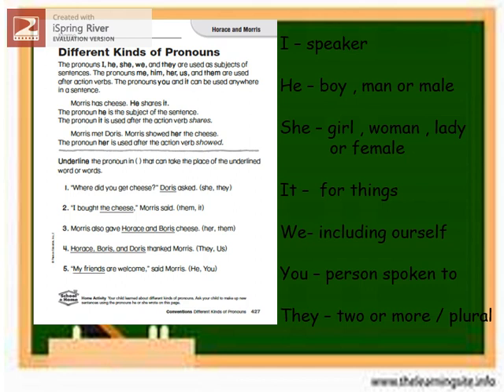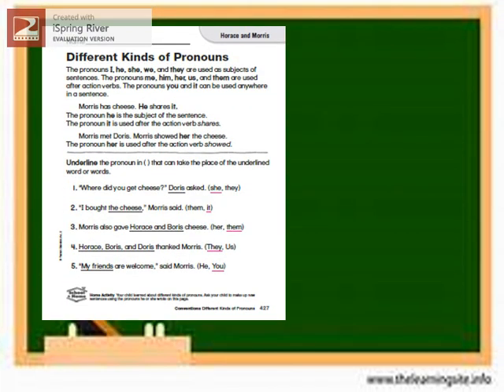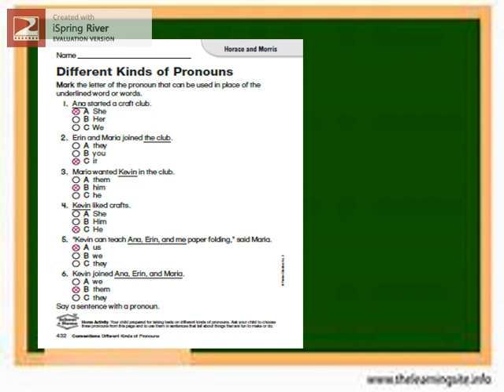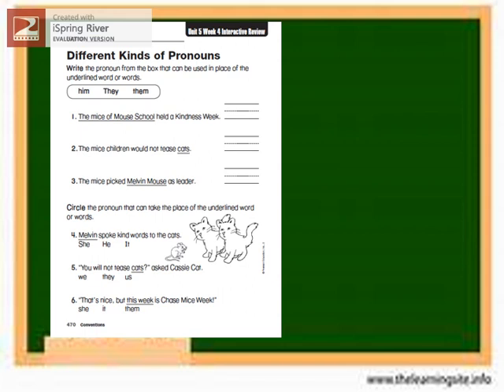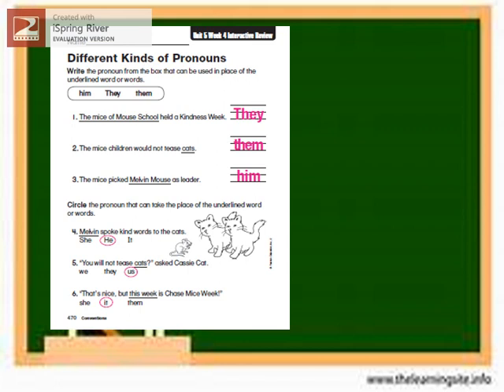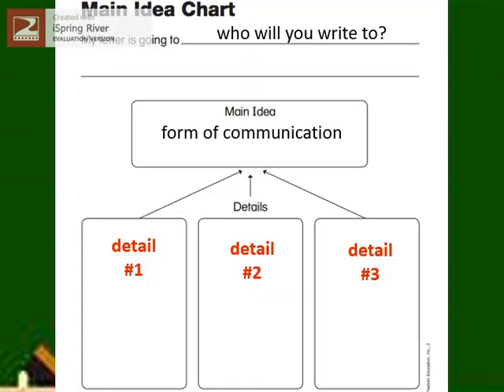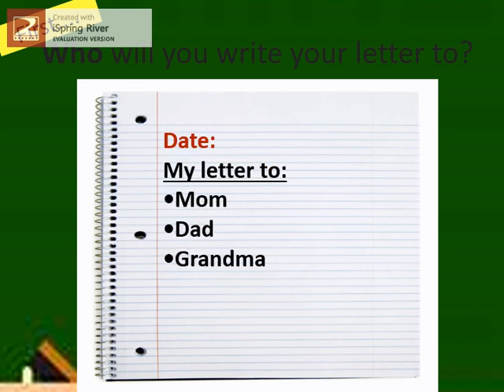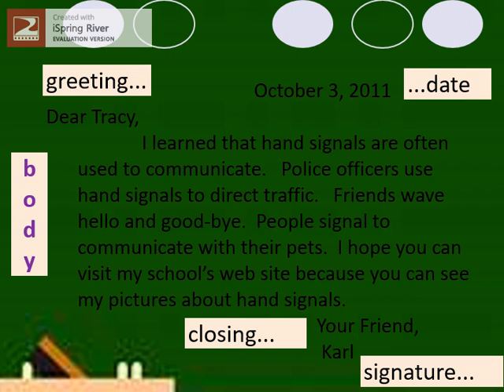Grade 2 GRAMMAR AND WRITING Week 10